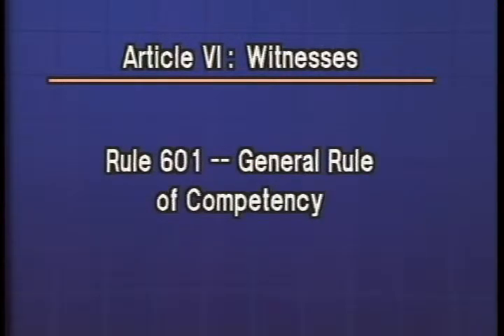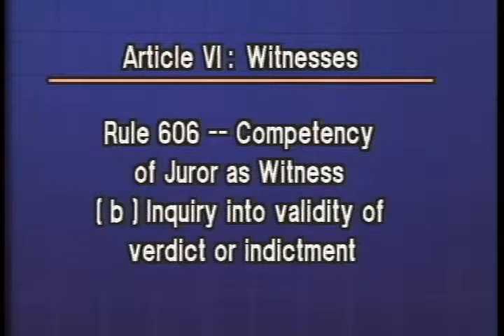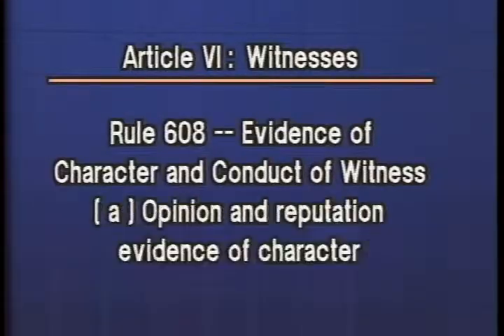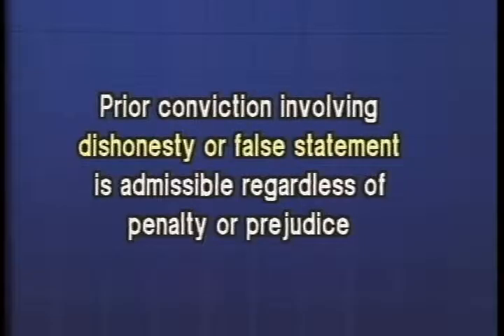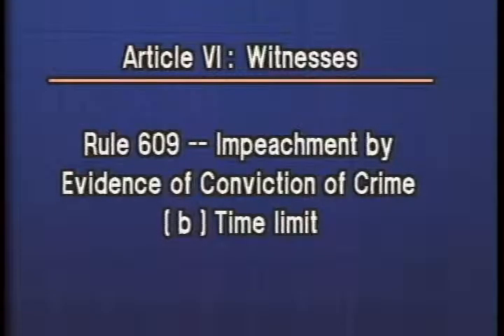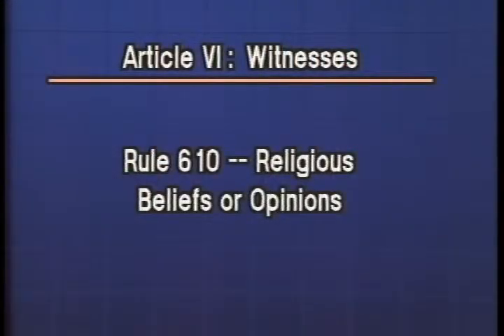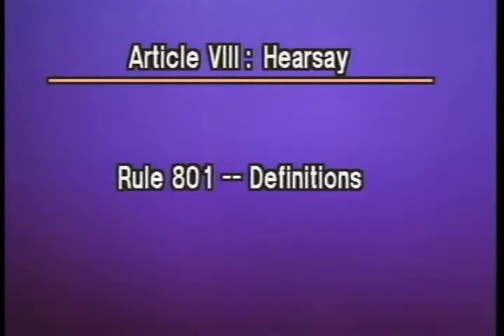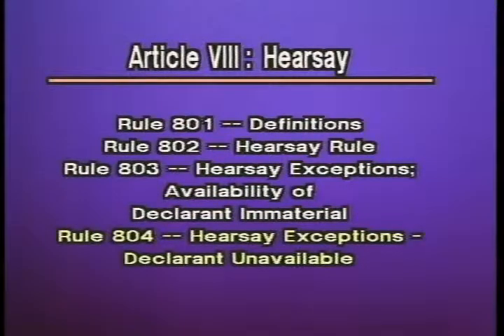Overview of the Federal Rules of Evidence (Part 2 of 3)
Overview of the Federal Rules of Evidence (Part 2 of 3) - Federal Judicial Center - AVA19481VNB2 - 1993 - The program is a part of a video orientation series for district judges in the federal courts. Newly appointed district judges attend a week-long video orientation seminar at which they view programs on different aspects of their new duties, ranging from rules to evidence. Features James H. Hancock.